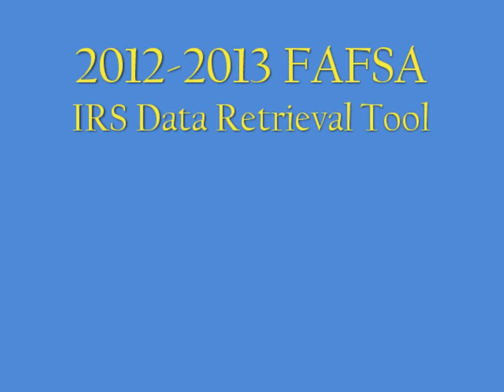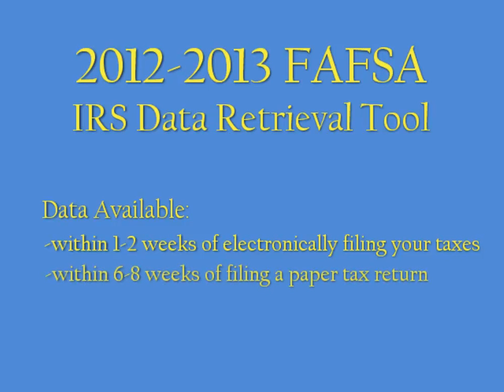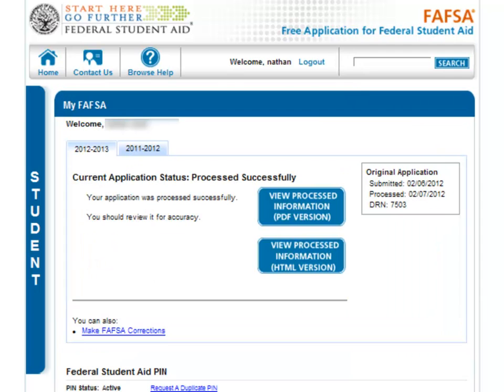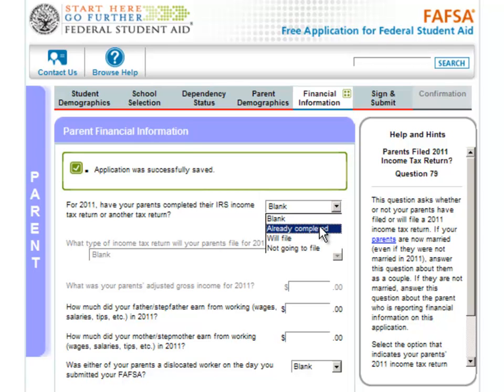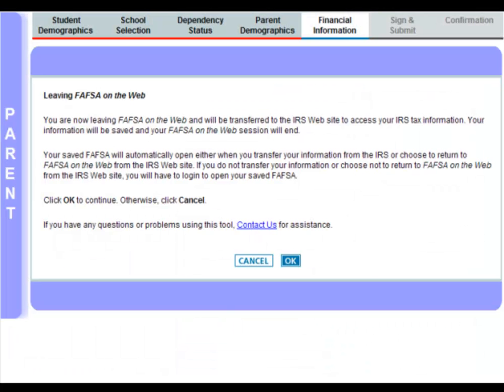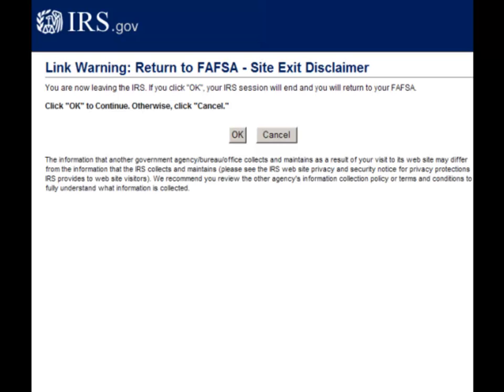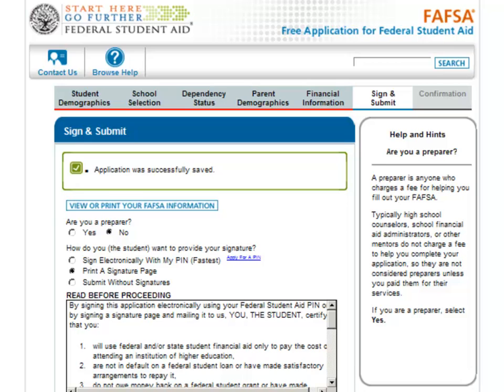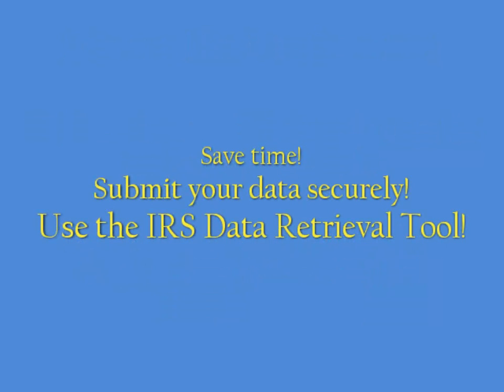IRS Data Retrieval - 2012-2013 FAFSA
This brief tutorial shows you step-by-step instructions for how to submit corrections on your FAFSA using the IRS Data Retrieval Tool.